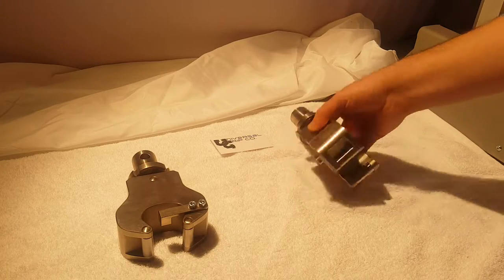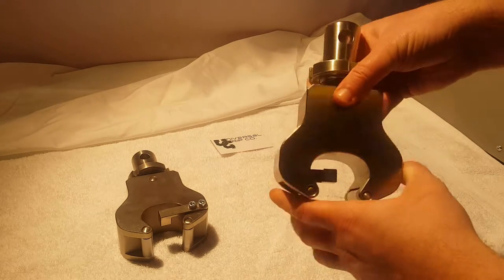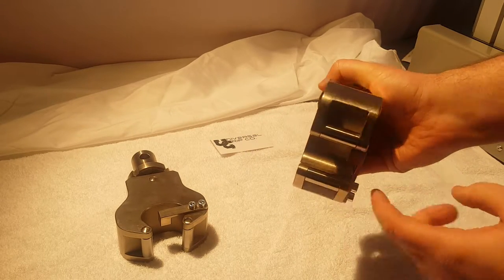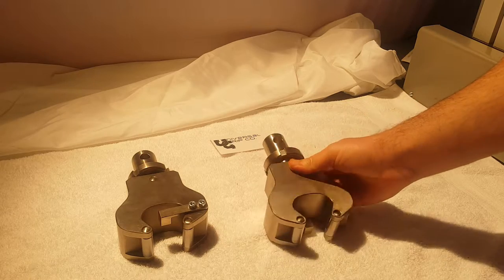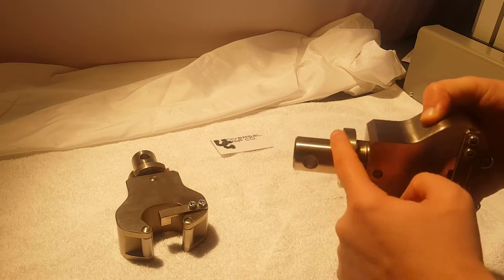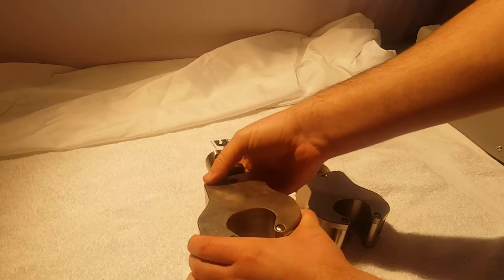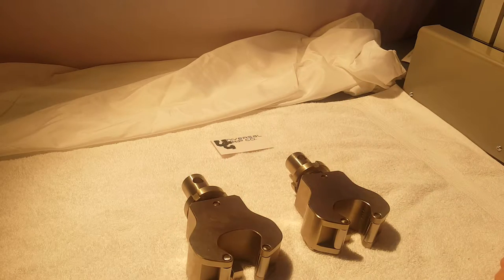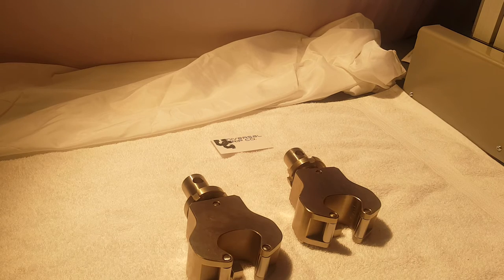ASTM C307 - Briquette Tensile Testing Grip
The ASTM C307 Briquette Tensile Testing Grips are designed according to the standard. They are used for testing mortars, grouts, and other types of monolithic surfacings. The standard samples are shaped also like a short dumbbell and loaded into the grips. The fixture has a special backstop to help with sample alignment.